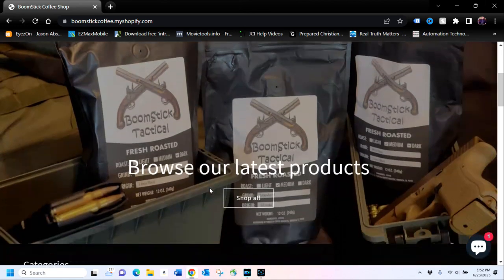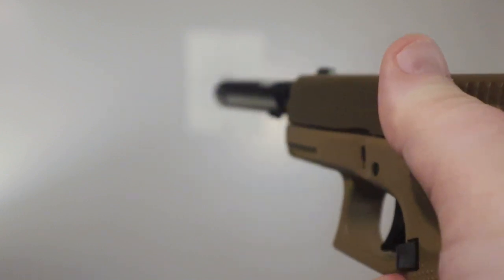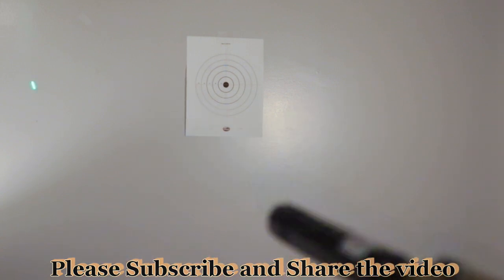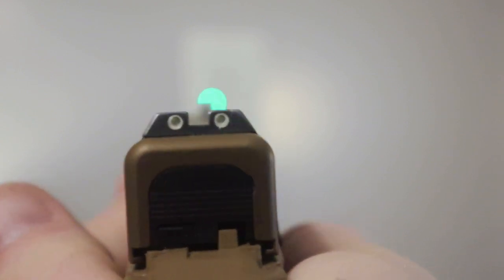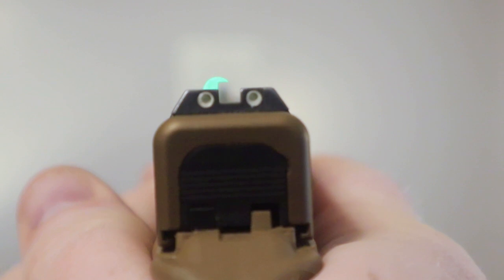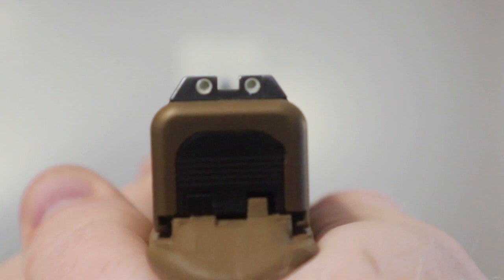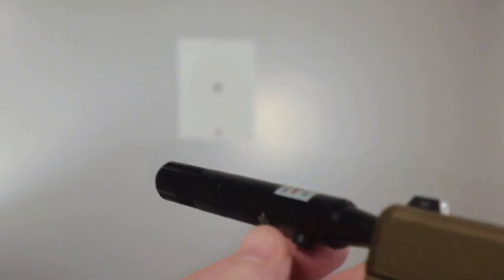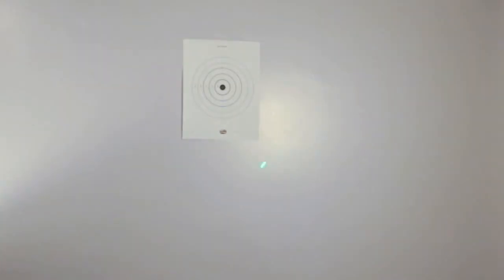Mastering Trigger Control: Laser Bore Sighter Techniques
Trigger control is a critical part of shooting a pistol accurately.  You can have a perfect stance, grip, sight picture and sight alignment and mess everything up by not having proper trigger control.  There are many pistol drills that can help improve your handgun shooting accuracy and trigger control.

GEAR
XS SIGHTS 3-Dot Tritium Night Sights
XS SIGHTS DXT2 Big Dot Night Sight
EZshoot Bore Sight Kit for .17 to 12GA Caliber Rifles Pistols
2 Pack Genuine NAR CAT Tourniquet Gen 7